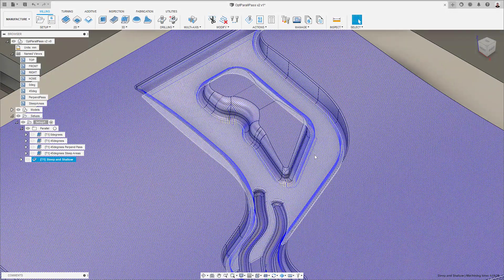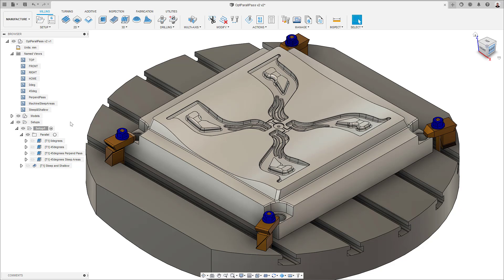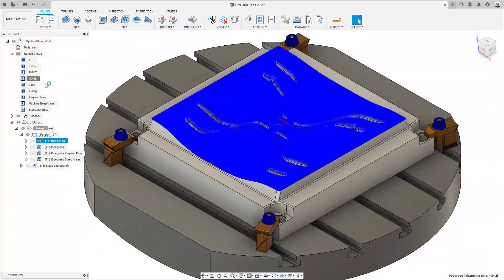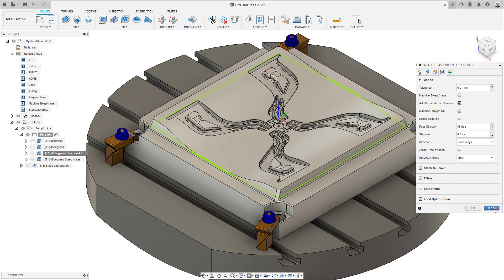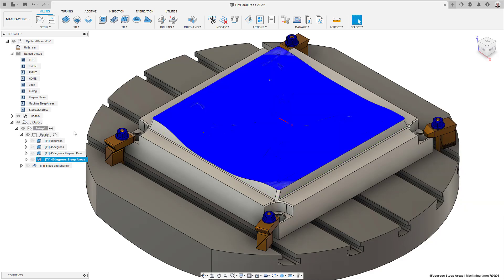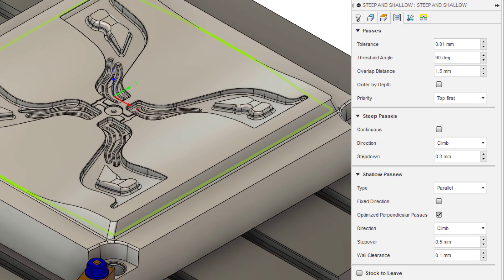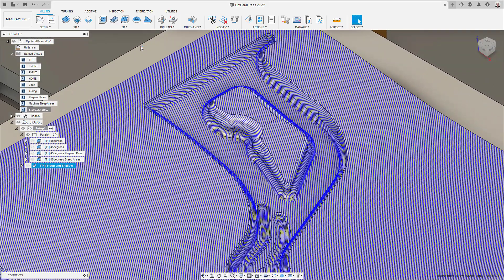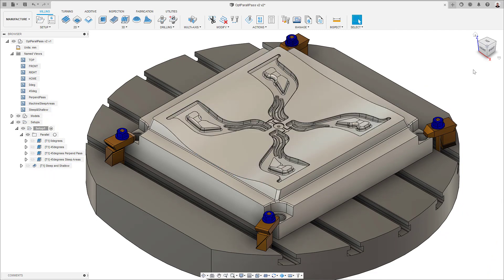Fusion 360 – How to use Steep & Shallow with 'Optimized Perpendicular Passes'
Using Steep & Shallow to produce parallel passes to finish a component works well when the part isn't too deep/steep, as it can result in a great surface finish. In this video Paolo will show you how to use the new 'Optimized Perpendicular Passes' option to produce higher quality toolpaths.